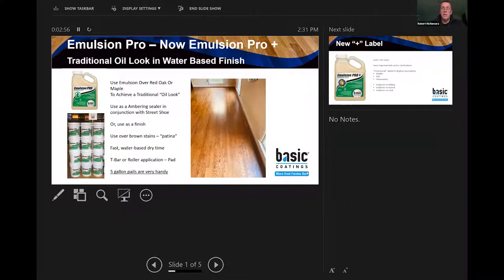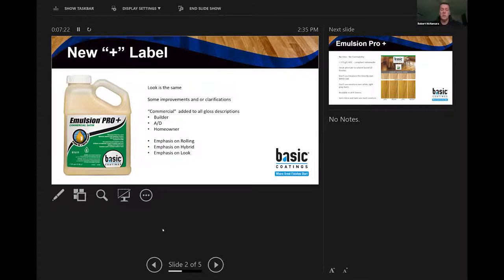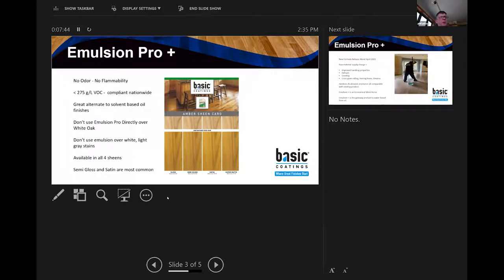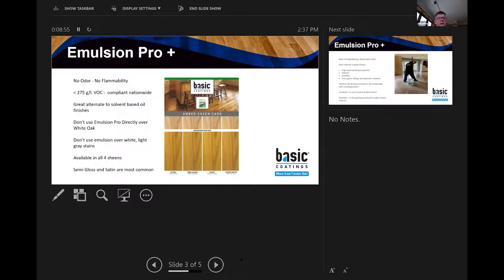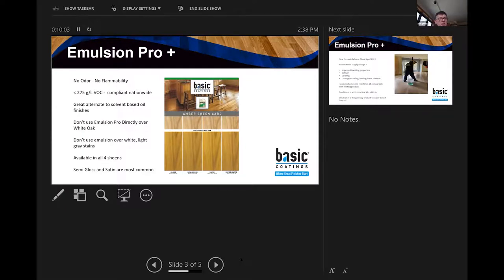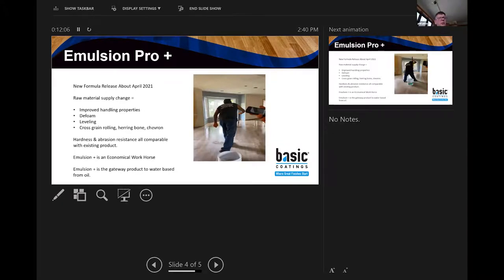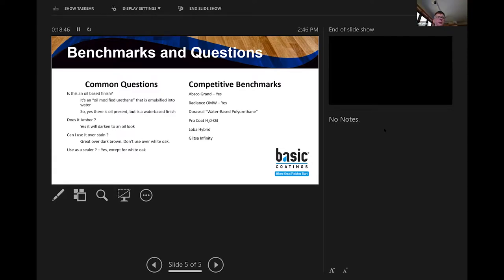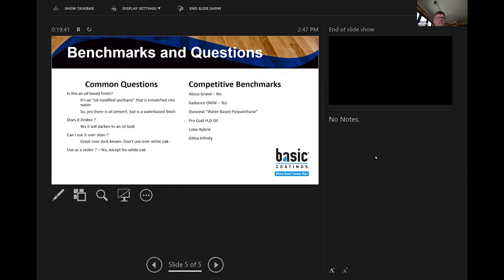Basic Coatings® Webinar - Emulsion® PRO+ 4.23.21 (Afternoon Session)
Join Basic Coatings® experts Robert McNamara and Phil Pitts as they cover Emulsion PRO+.

Basic Coatings® was born as a manufacturer of finishes and maintenance products for bowling alley lanes. During this time, while non-flammable water-based technologies were still in their infancy, Basic Coatings took on the challenge of developing a quick drying and non-flammable water-based coating that could withstand the wear and tear suffered by a wooden bowling lane. With a strong commitment to an environmental solution, Basic Coatings became the originator of superior water-based wood floor finishes made in the USA.

Now, after almost 30 years, continue to have superior quality with unsurpassed performance.